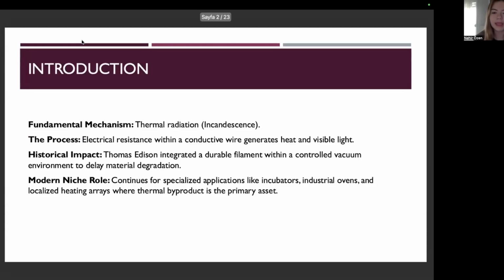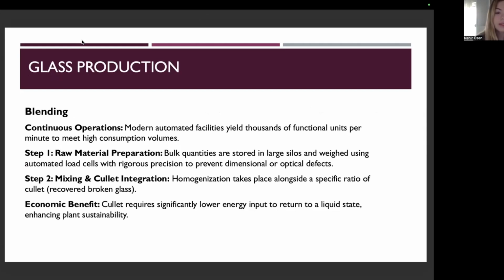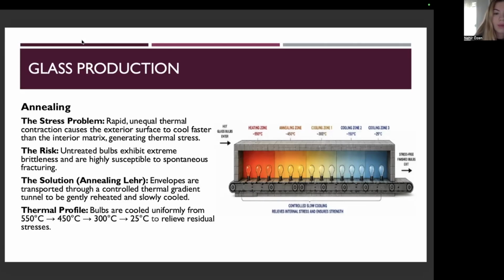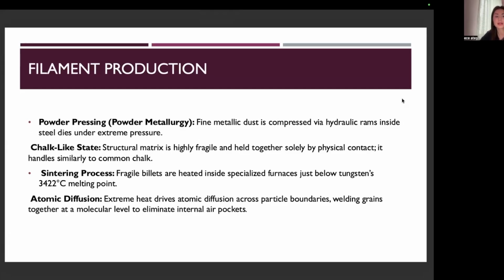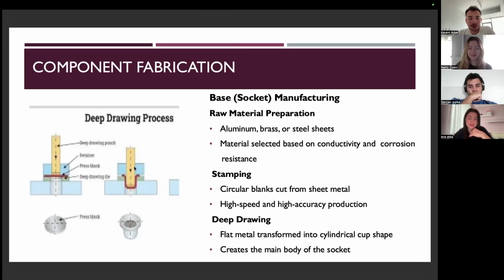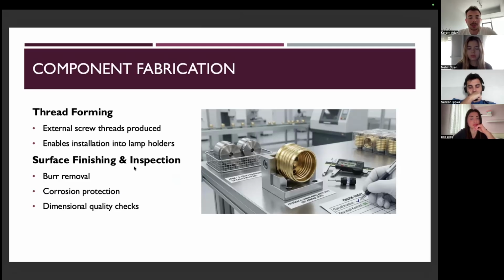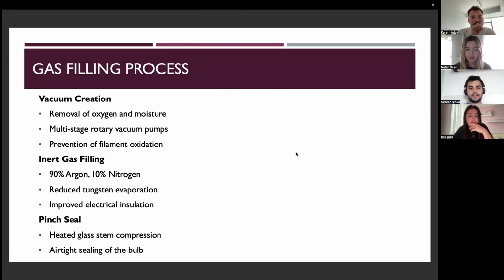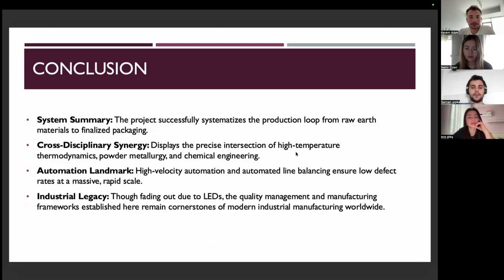Manufacturing Process Project